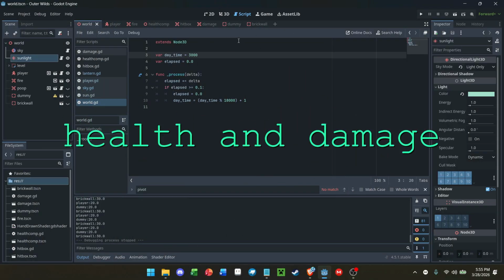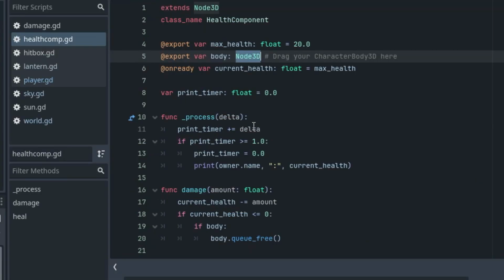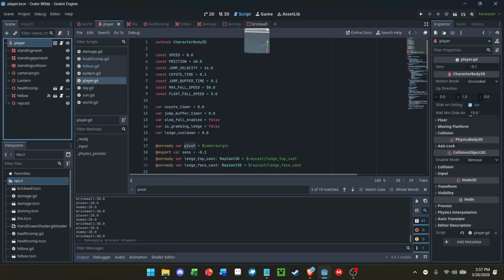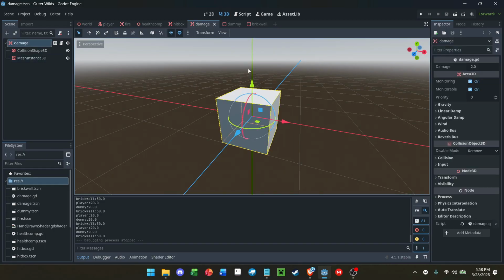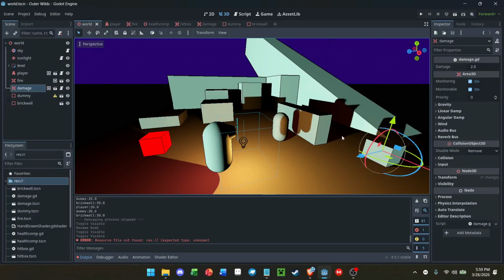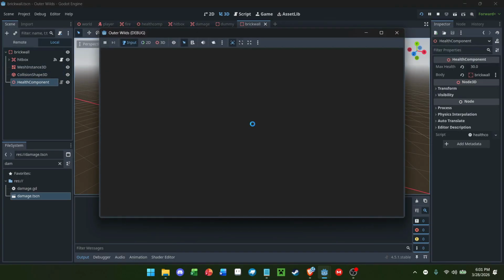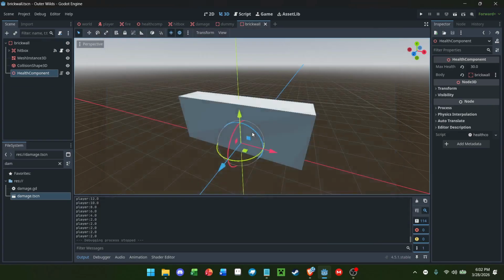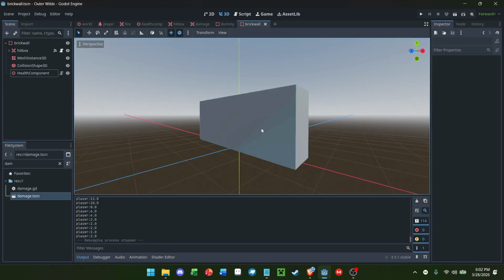developing a health system (commentary and explanation)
In this video I make a health and damage system for my game.